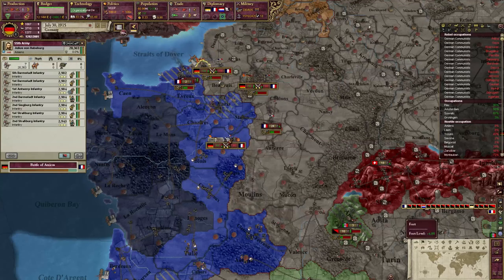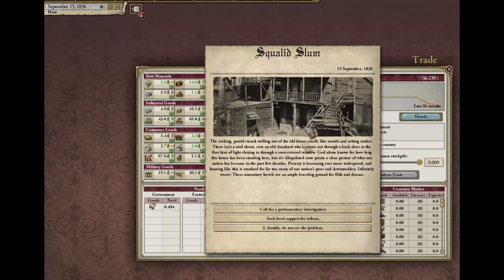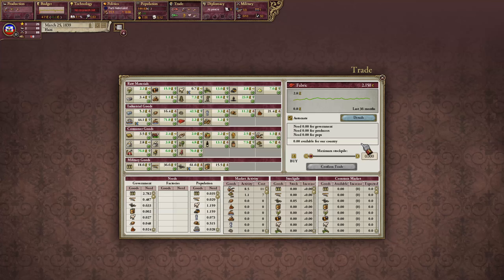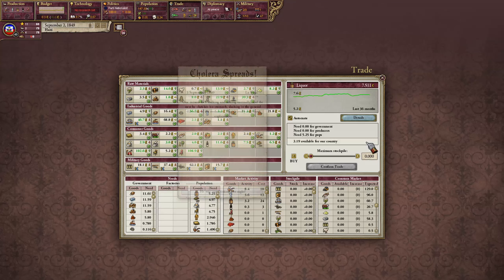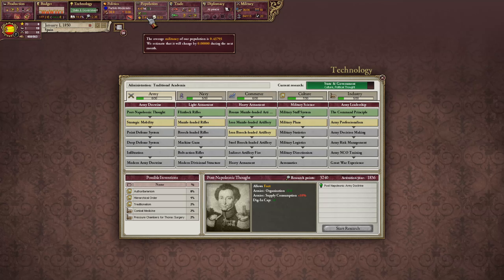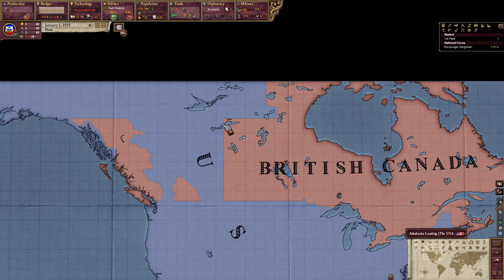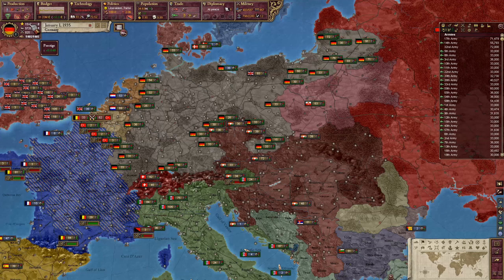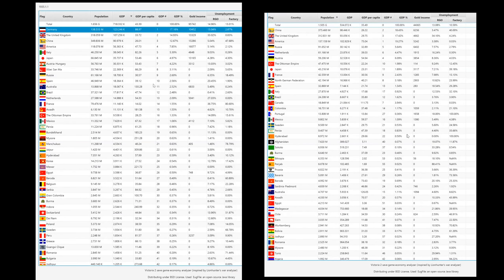Victoria 2 on FIAT currency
0:00 Victoria 2 Econoy Basics
1:30 FIAT ECONOMY
2:00 World Stage
2:46 Time MacHaiti
3:11 Uk 1836
3:27 France 1836
3:40 timelapse
5:14 UK 1838
5:56 France 1838
6:40 Russia 1838
7:04 Timelapse #2
7:30 UK 1841
8:15 France 1841
8:44 Russia 1841
9:09 USA 1841
9:26 Timelapse #3
10:21 World in 1850
11:00 UK 1850
11:32 France 1850
12:00 Russia 1850
12:38 USA 1850
13:17 Spain 1850
13:44 Newspaper lol
14:26 Mexico 1854
15:02 USA 1854
15:34 oops
16:20 World 1935
17:52 UK 1935
18:29 USA 1935
19:17 Germany 1935
19:57 Italy 1935
20:30 China 1935
21:21 Netherlands 1935
21:48 boring stats